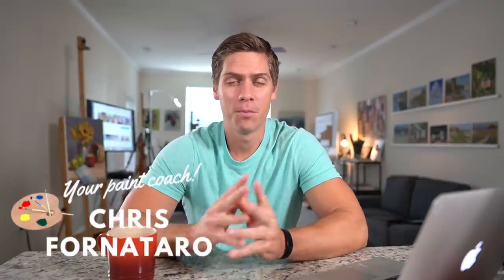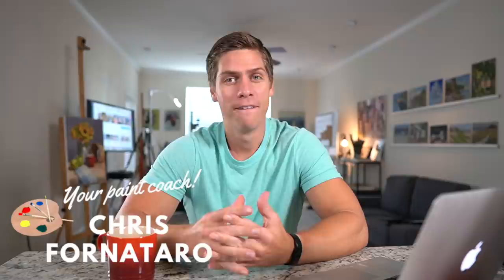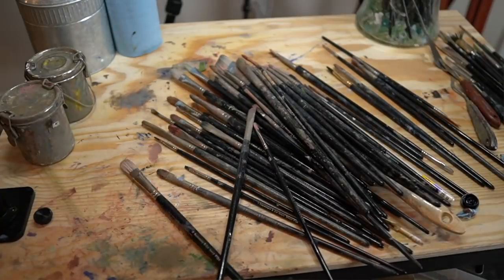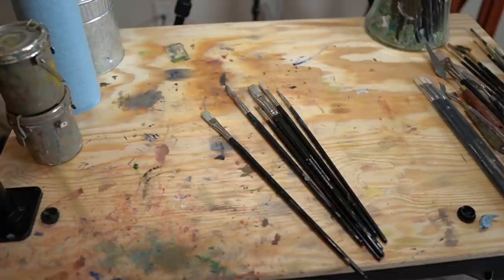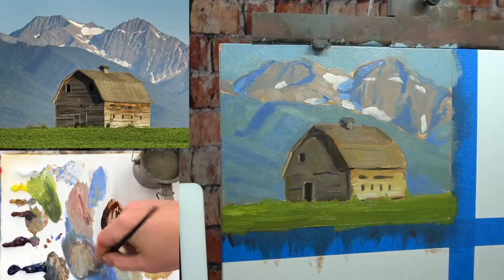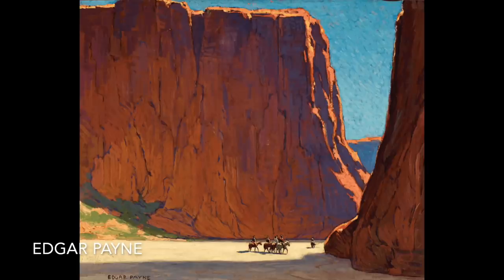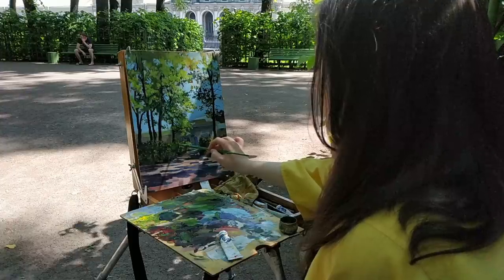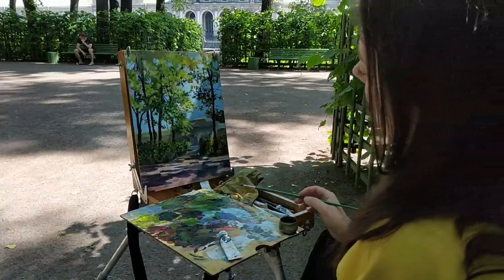PAINT TALK: 7 Ways to Make Oil Painting More Simple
MY BRUSH SET
Painting Books I Like
Edgar Payne